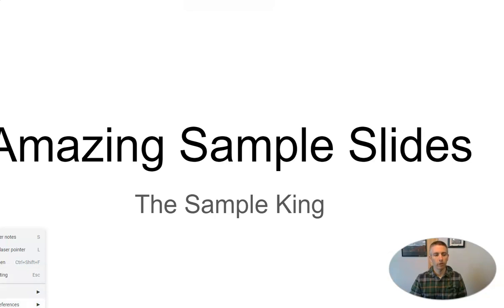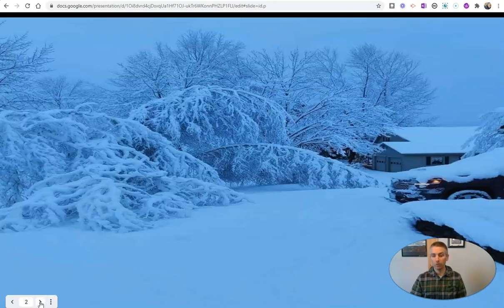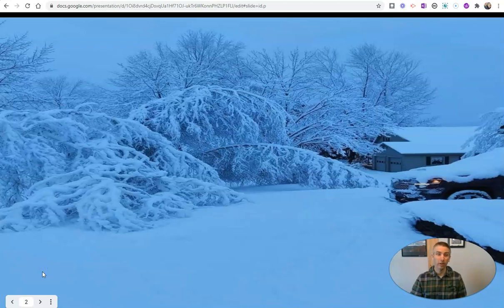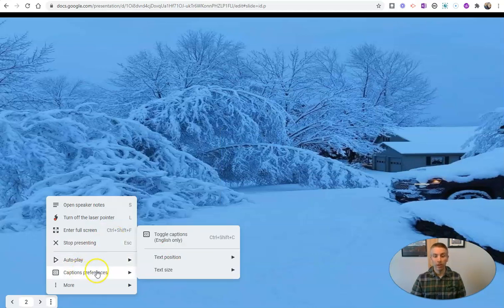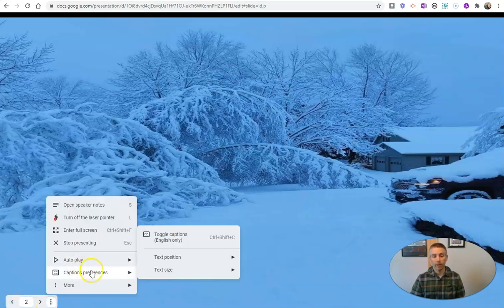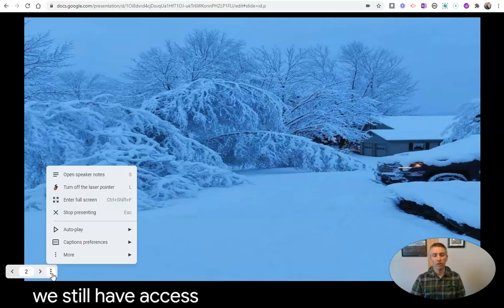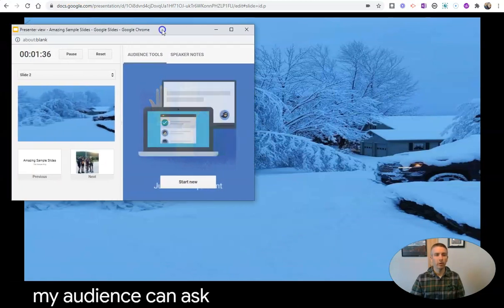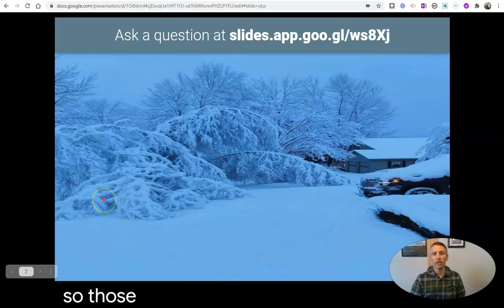Try the New Google Slides Presentation Menu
The new Google Slides presentation menu is a great improvement over the old one!

Hundreds of Google Tools tutorials!